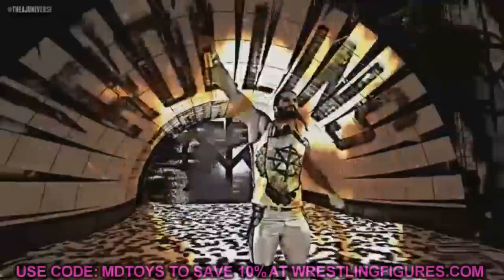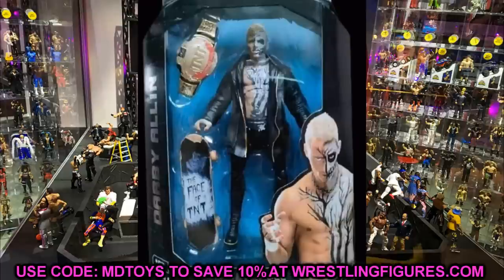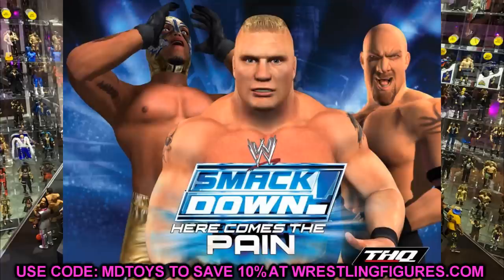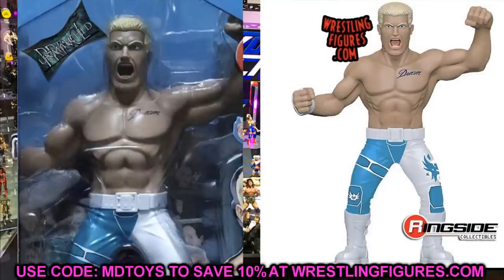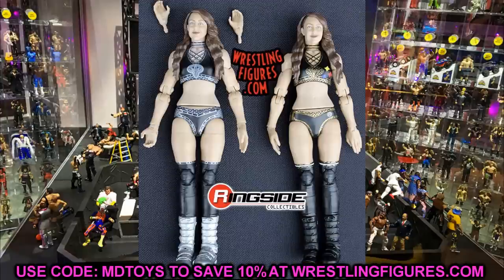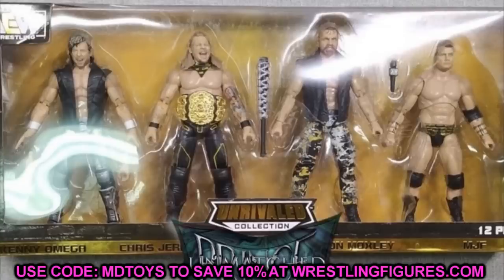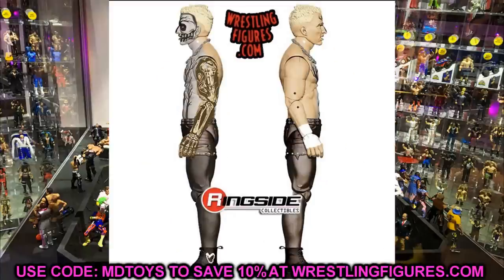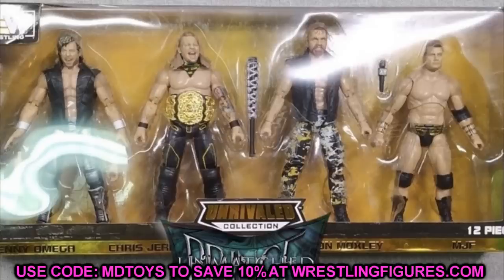AEW UNMATCHED FIGURES LEAKED!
AEW Figures AEW Double or Nothing Fan Fest unrivaled collection unmatched collection series 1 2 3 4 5 unrivaled collection series revealed 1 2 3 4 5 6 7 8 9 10 AEW action figures revealed aew action figures news aew figure toy hunt double or nothing fan fest figure reveals 2021 new aew figures kenny omega cody rhodes chris jericho young bucks aew unmatched figures leaked